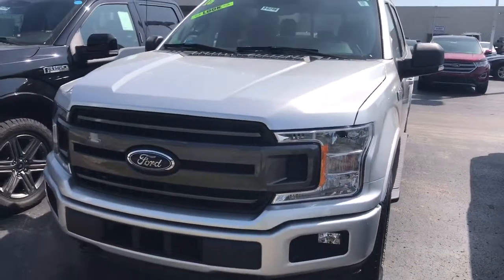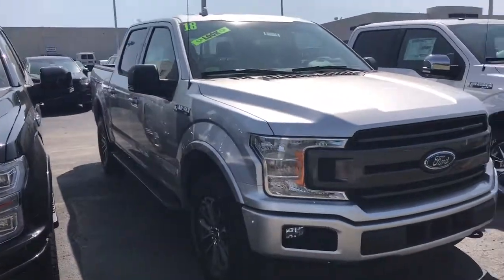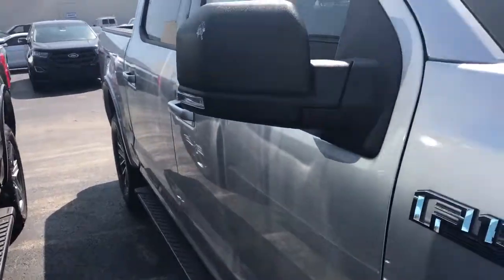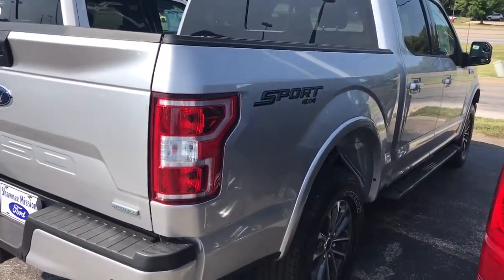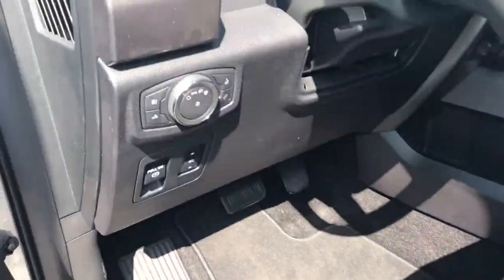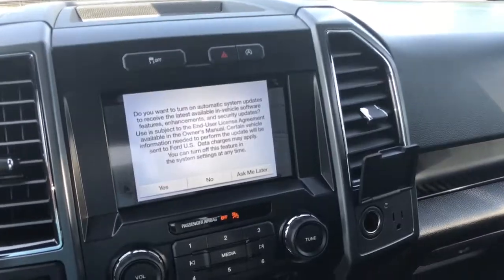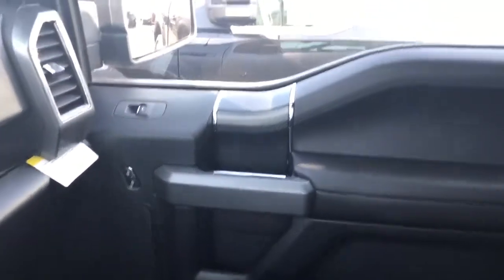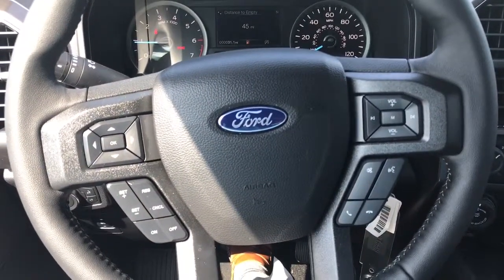Sep 8, 2017